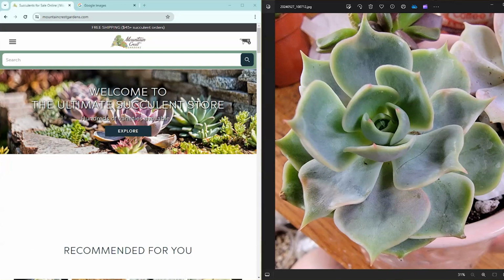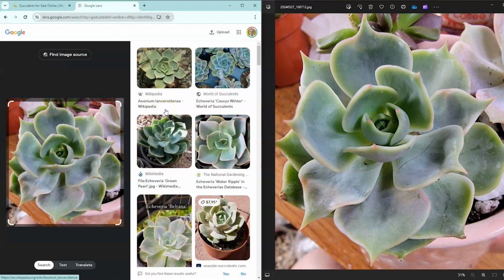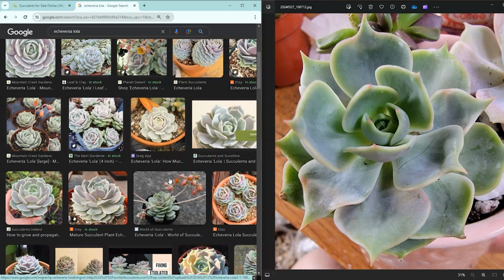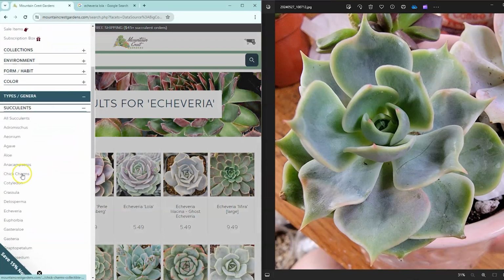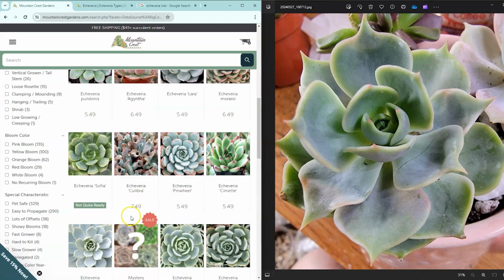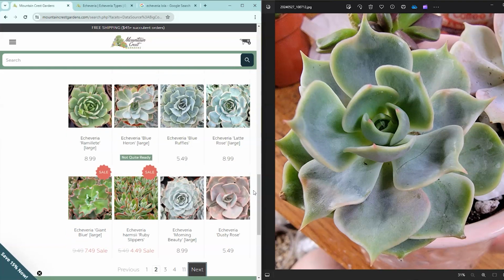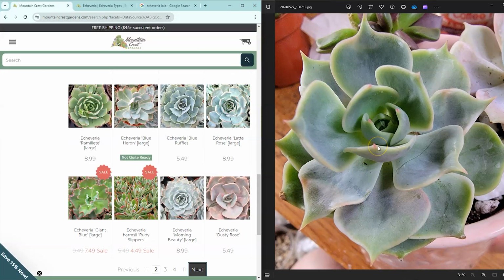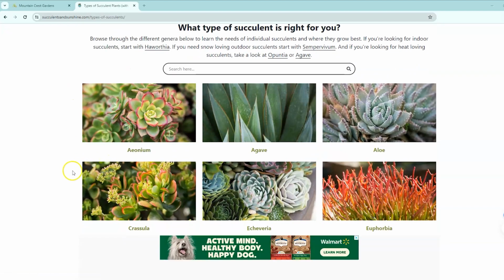How to identify your succulent so you can keep it alive better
Use the Cheerful Plants app to get watering reminders and record important information about your succulents and other plants

If you're ready to keep learning more about succulents, be sure to sign up for our free cheat watering cheat sheet and best succulent tips:

🛠️ MY FAVORITE TOOLS AND MISC SUPPLIES:

💡 GROW LIGHTS FOR YOUR SUCCULENTS:

If you'd like a more complete guide to growing succulents, with step-by-step instructions to get you started, you'll love our premium course, Successfully Growing Succulents.